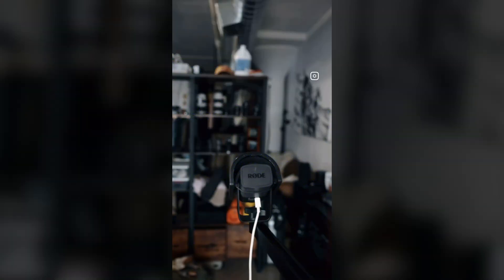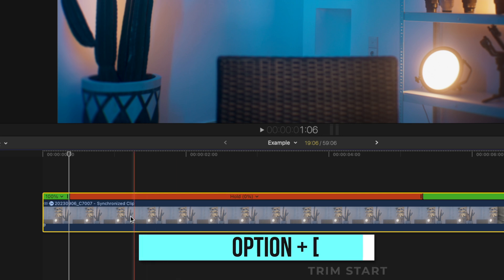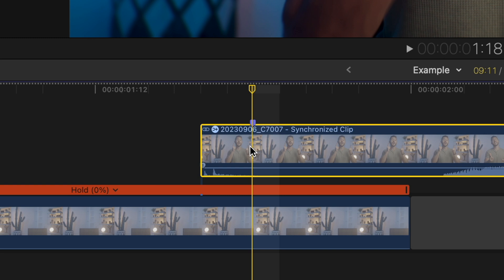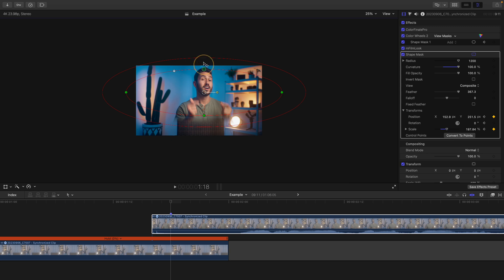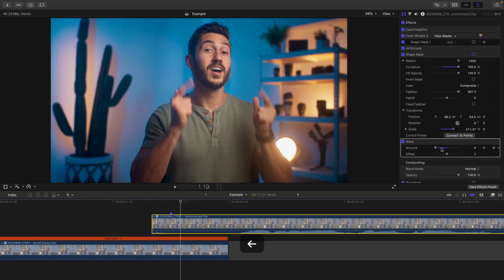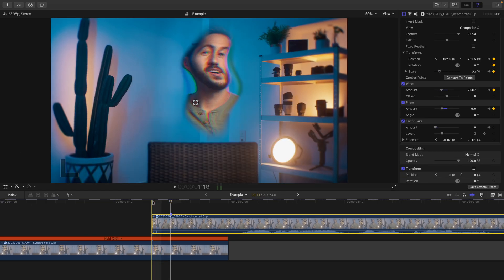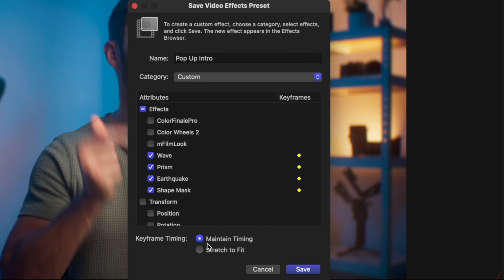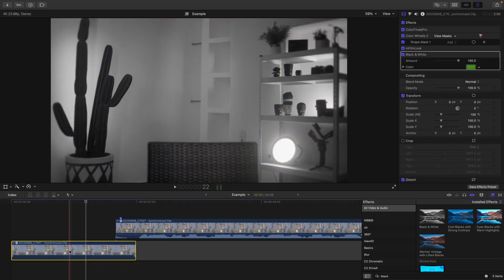Create this COOL INTRO EFFECT for YouTube videos, Reels, and TikToks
This simple trick has been one of my favorite ways to open a video and grab attention right away. It works great whether you’re creating content for YouTube, Reels, TikTok, or short-form ads—and the best part is, it’s super easy to pull off in Final Cut Pro. In this quick tutorial, I’ll walk you through how to make a slick intro effect that adds energy, style, and professional polish to your edits. This kind of intro is perfect for creators who want their content to stand out and keep viewers watching.

📱 Works great for social media and short-form content

If you’re looking to level up your intros, boost your watch time, and make your videos feel more cinematic, this one’s for you.

CHAPTER MARKERS
00:00 -  Let's get it
00:07 - Inspired by..
00:24 - Filming tips
00:38 - Setting up the effect in FCP
01:44 - Shape Masking
02:42 - The cherries on top help to sell it
04:11 - Fix the border issue
04:33 - This will save you so much time
05:37 - Another cool option!
05:52 - Audio effects to pull in your viewer even more!